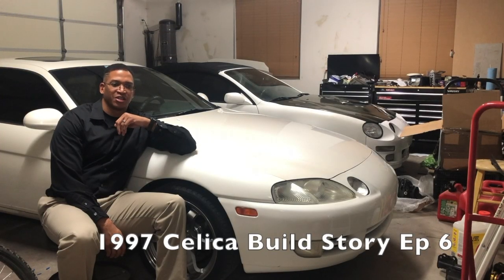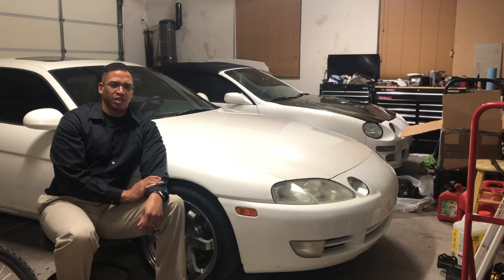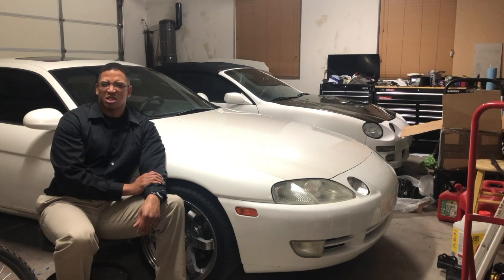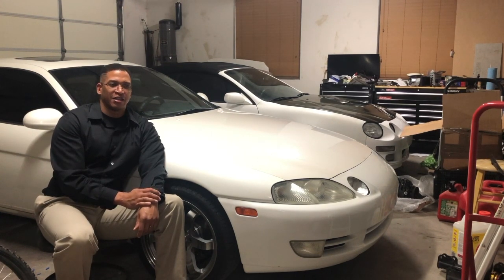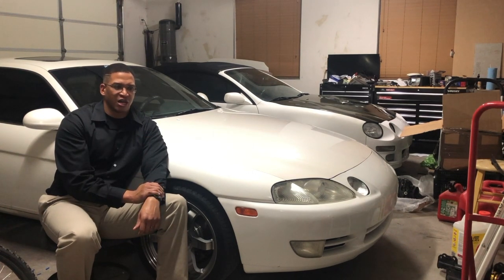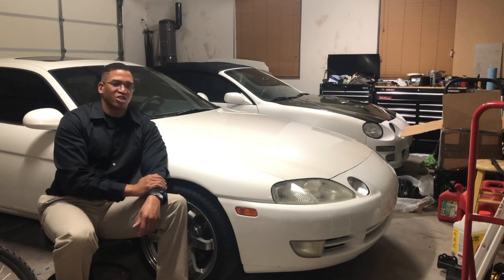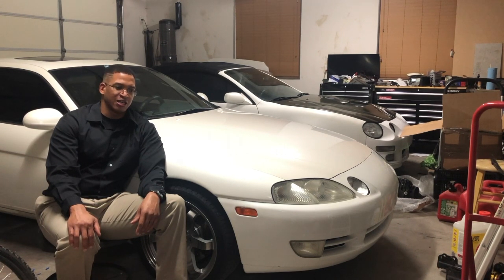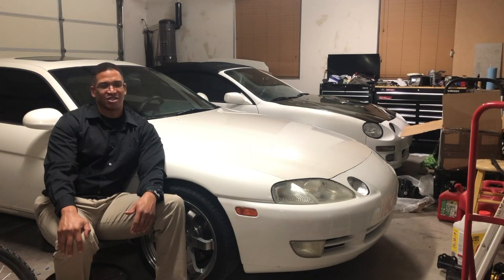1997 Celica Build Story Ep 6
Now that the engine is in, it is time to make it better.